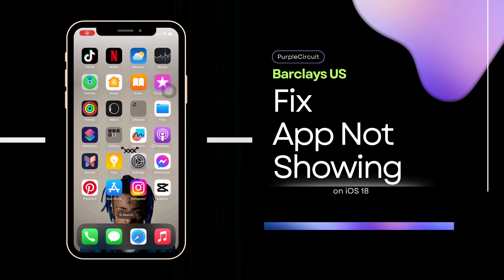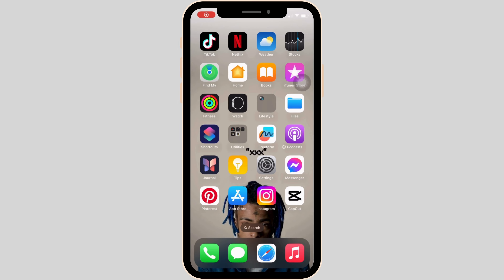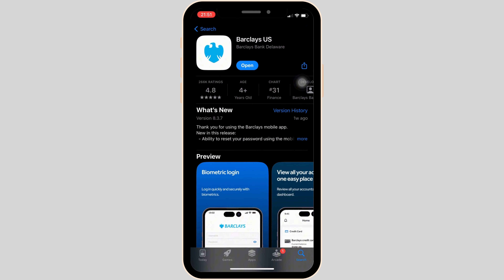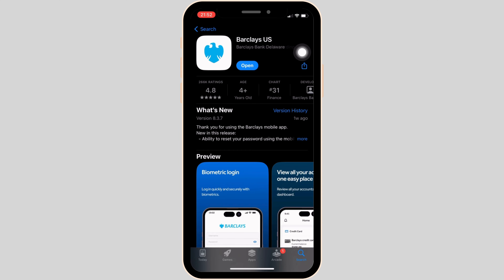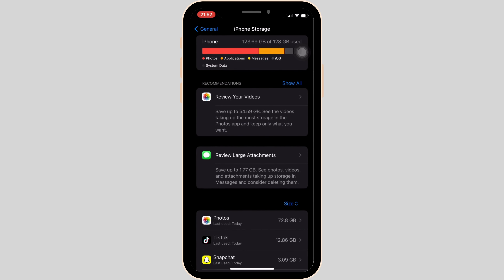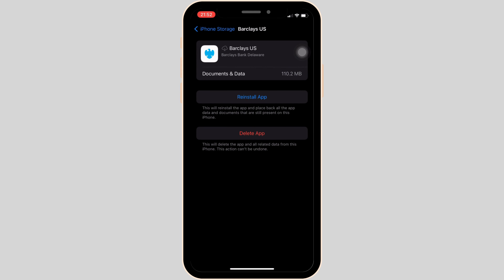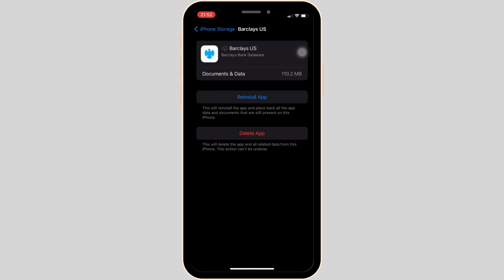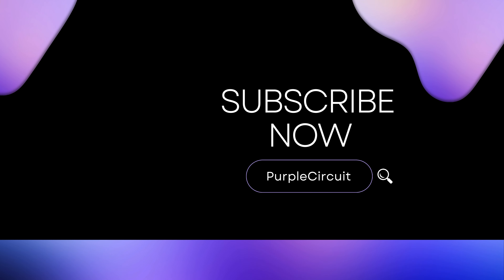Barclays US App Not Working (iPhone & Android): How to Fix Barclays Error Code 00002 [2024]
Facing issues with the Barclays US app on your iPhone or Android? This guide will show you how to fix the Barclays error code 00002 or the R one in 2024, helping you resolve common app problems quickly and easily.

Timestamps:
0:00 - Introduction
0:15 - Fixing Barclays App Error Code 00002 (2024)